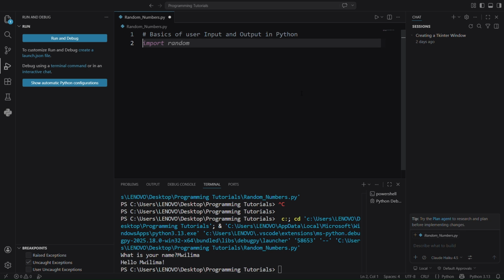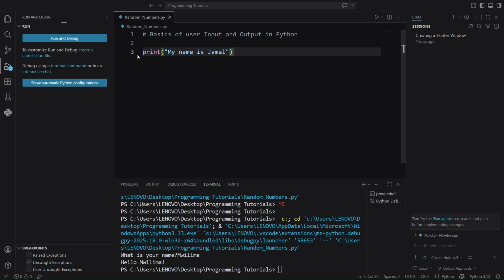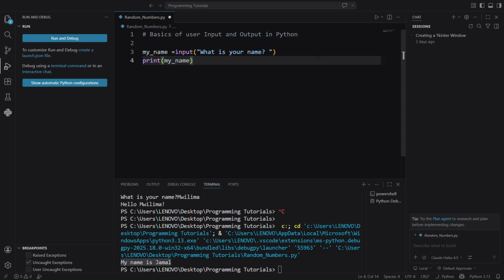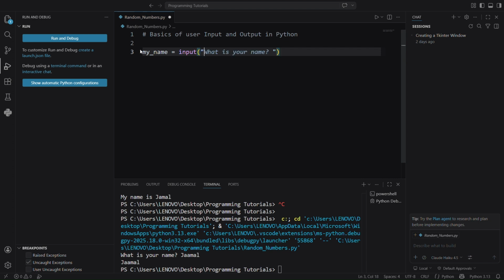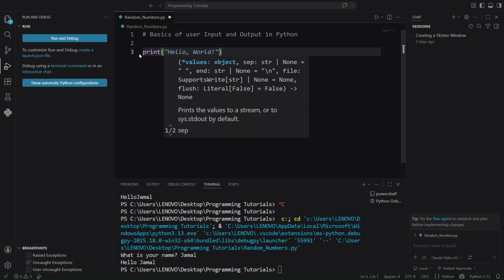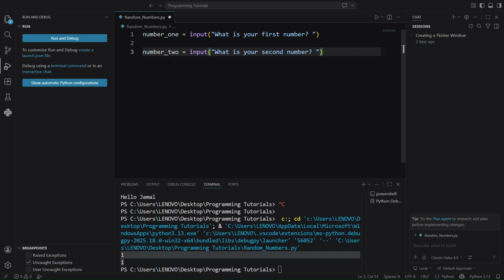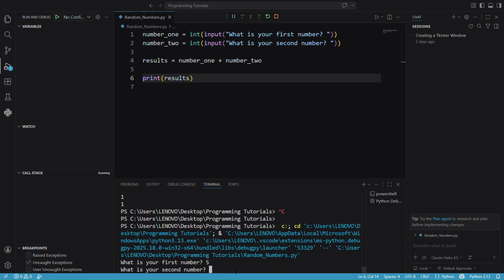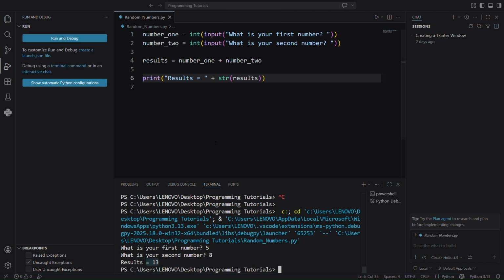Why You Need to Master Python I/O Today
Master the fundamentals of Python!

In this video, we dive into the core concepts of Input and Output in Python. Learning how to interact with your users is the first step toward building functional and dynamic software. Whether you are brand new to coding or looking for a quick refresher, this tutorial covers everything you need to get started.

What you’ll learn in this video:

How to use the print() function to display data.

How to use the input() function to capture user data.

Working with different data types (Strings vs. Integers).

Simple formatting tricks to make your output look professional.